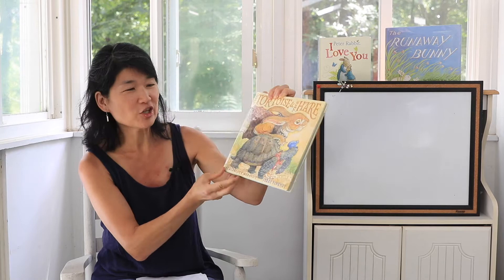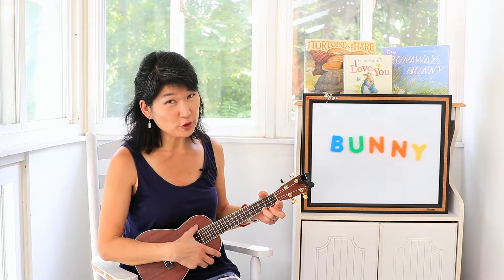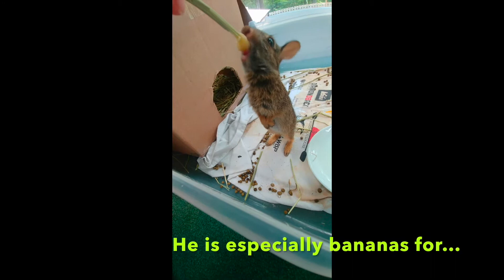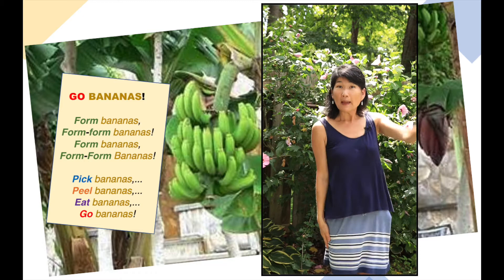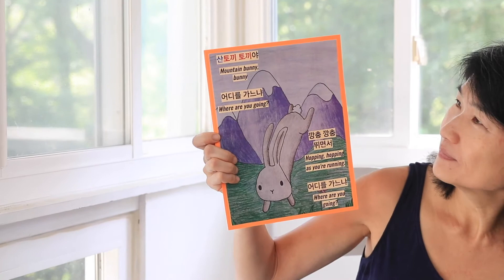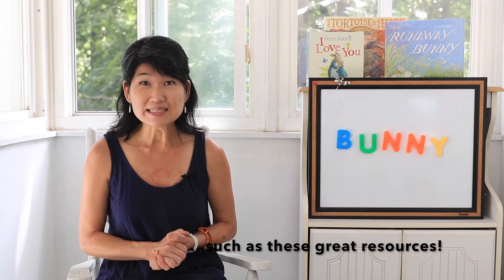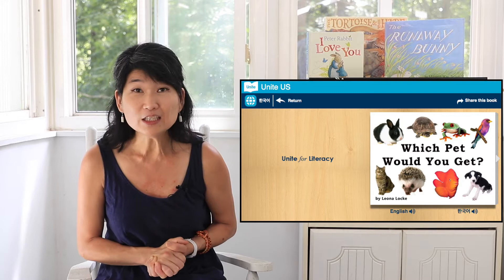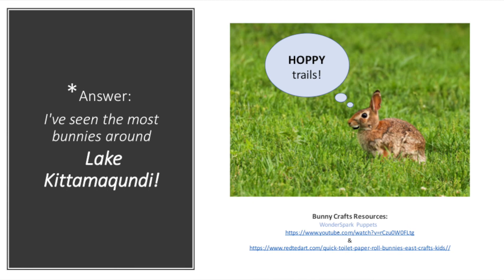Family Time: Bananas for Bunnies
Interactive language and literacy-based activities to engage the whole family.